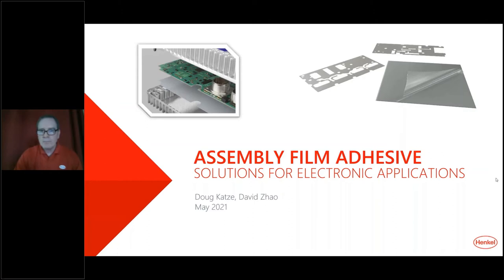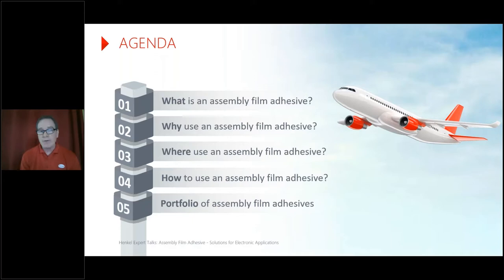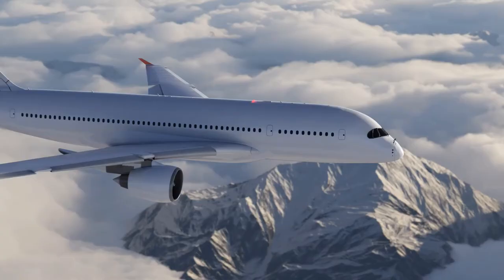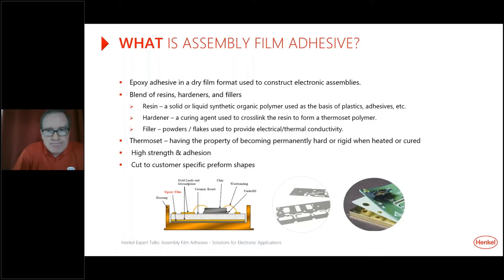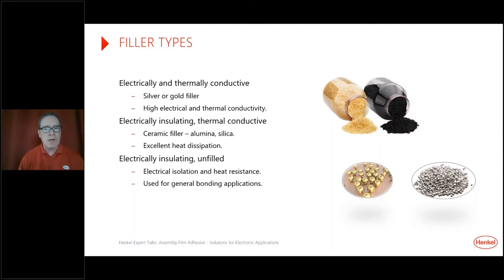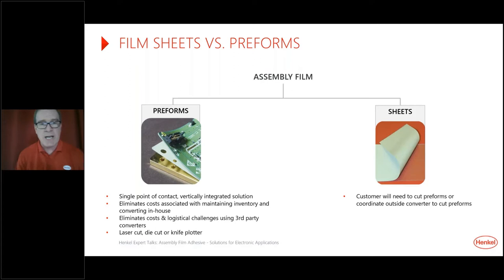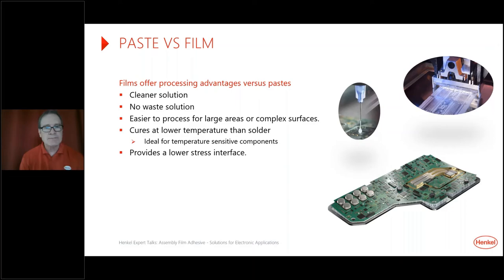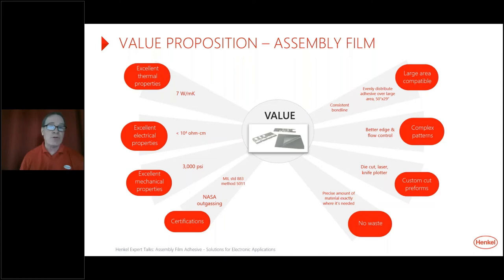Assembly Film Application | Technical Webinar | Film Adhesives| Aerospace | Henkel Expert Talks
From monitoring air traffic to detecting dangerous weather, radar systems are vital for improving flight safety and efficiency. However, heat affects radar systems heavily. How can we manage heat to preserve reliability?

This video features a technical webinar on Assembly Film Adhesive. This material provides electrical, thermal and mechanical performance for applications in electronics for Aerospace.

00:00 - Introduction
03:50 - What is an assembly film adhesive?
18:46 - Why use an assembly film adhesive?
22:00 - Where use an assembly film adhesive?
38:00 - Portfolio of assembly film adhesives?
42:45 - Question and Answer session

More About Henkel Aviation, Space & Rail Market Segment